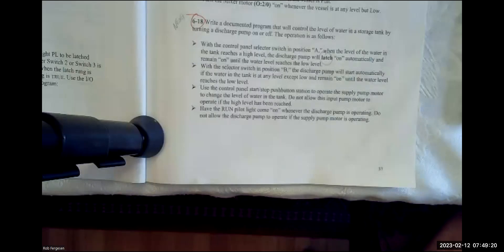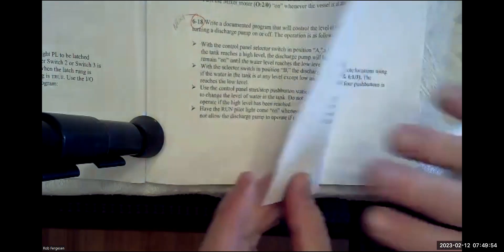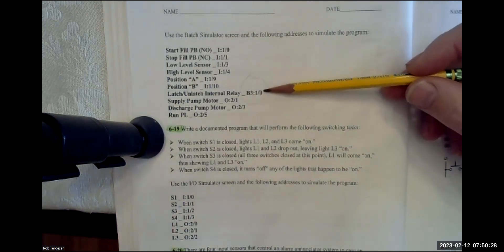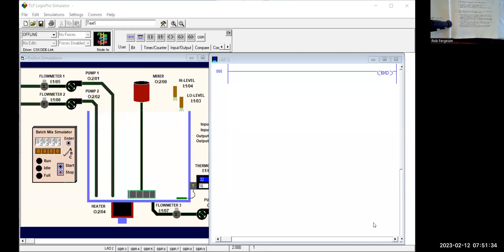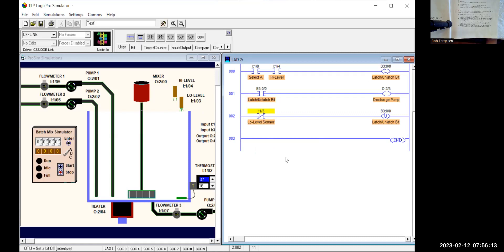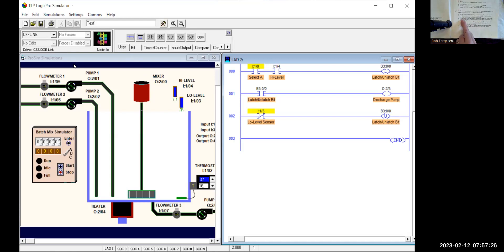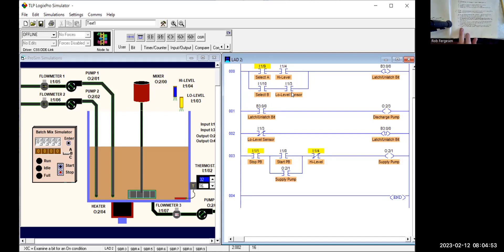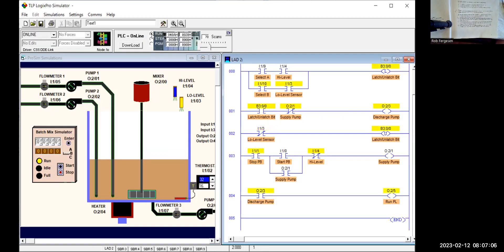IA208 Homework 6-18